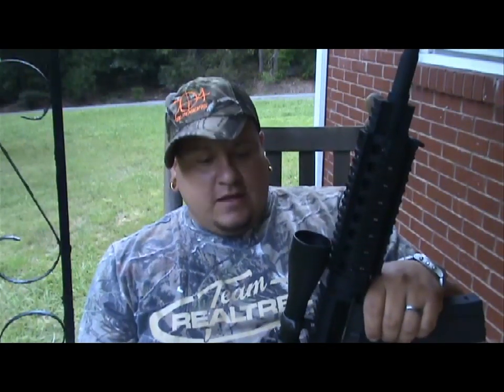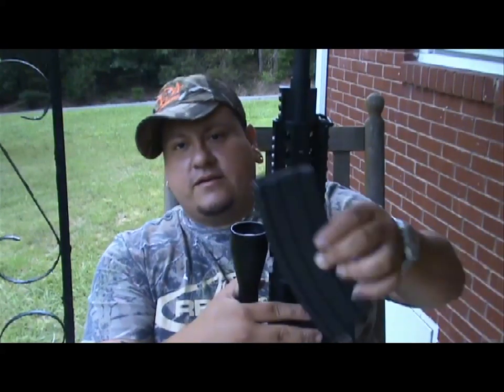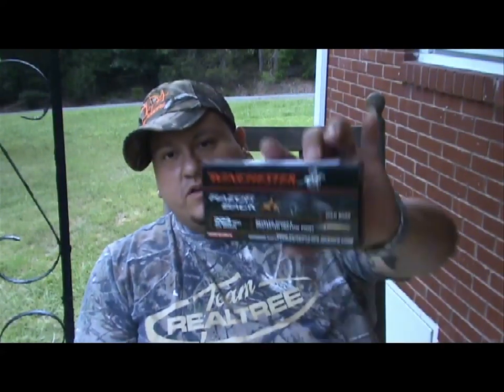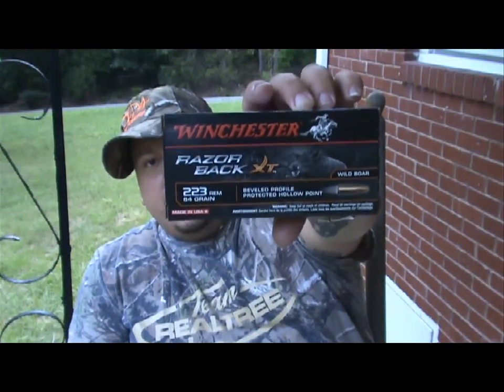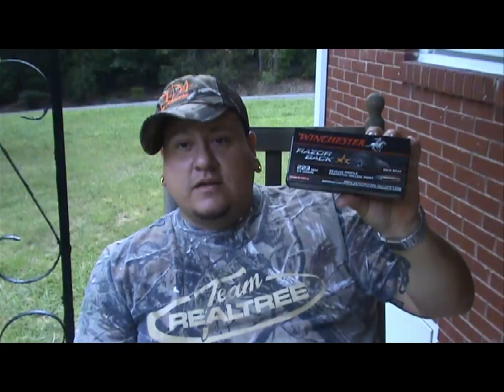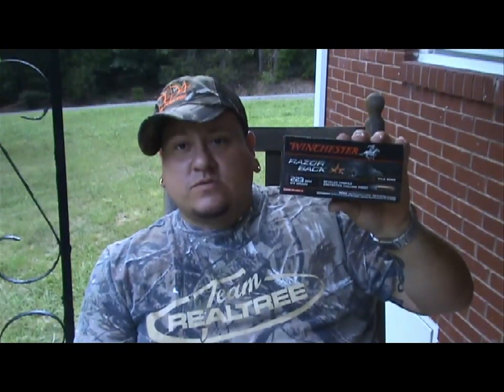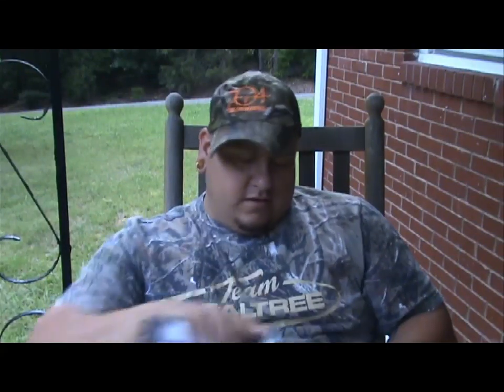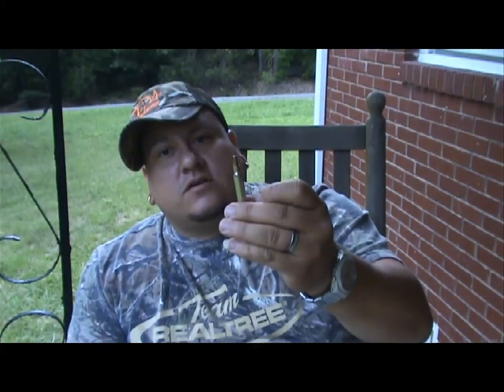First Look at Winchester's New Hog Round, the Razorback XT .223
Checking out the new Winchester Razorback XT rounds for the .223! What do you think?